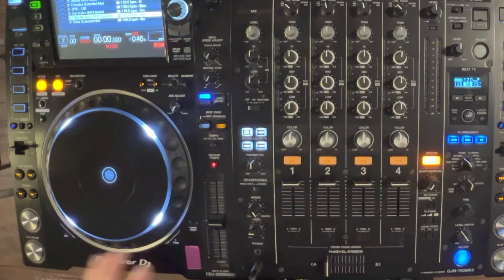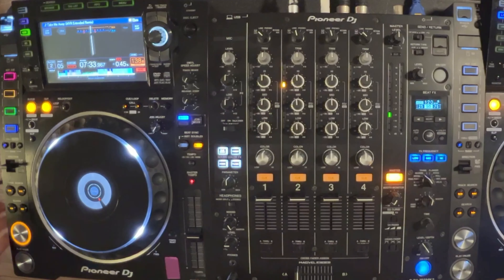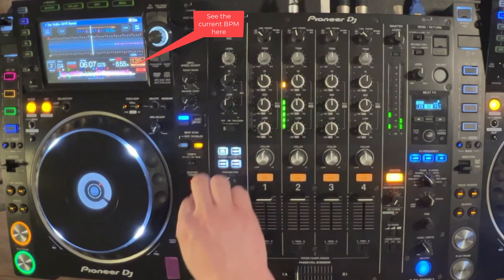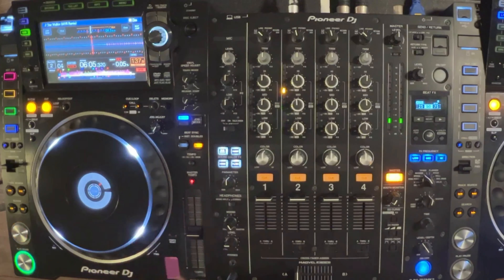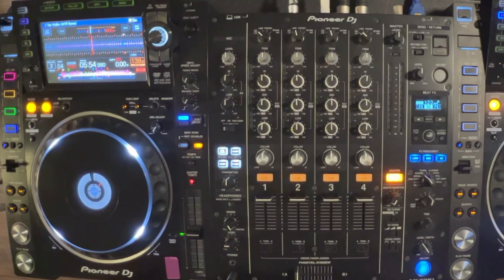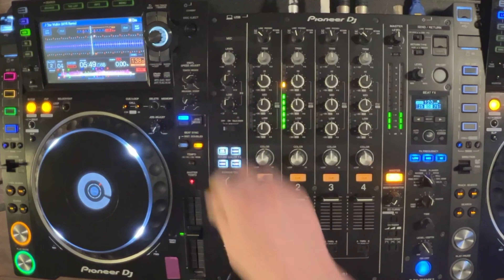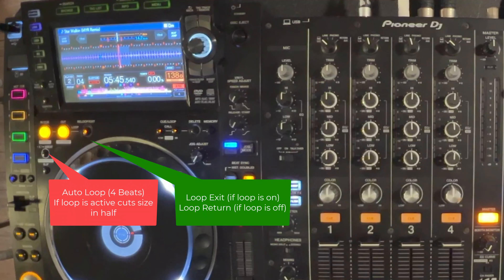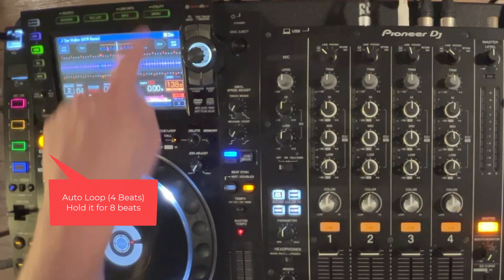Basic CDJ Features and Settings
In this video, I'll explain what the common features and settings are on the CDJs.  In this video I am using the CDJ2000nx2 connected to a DJM750mk2, thought this can be easily applied to the DJM900nx2, and the CDJ3000 and DJM A9